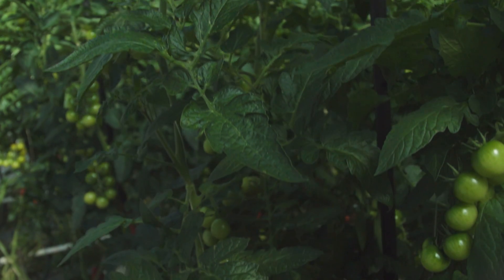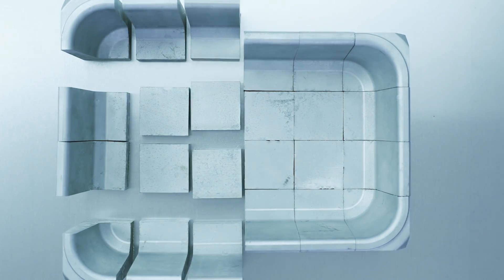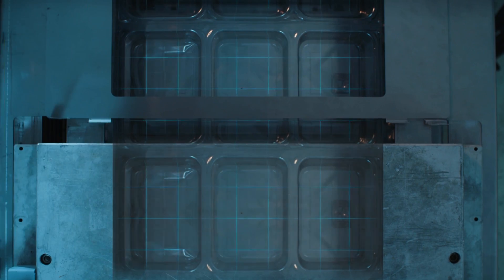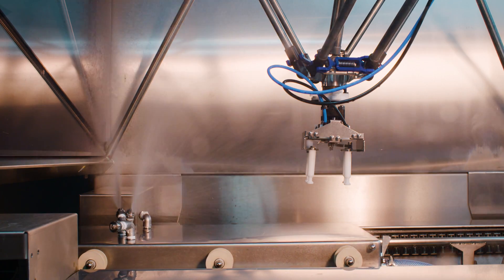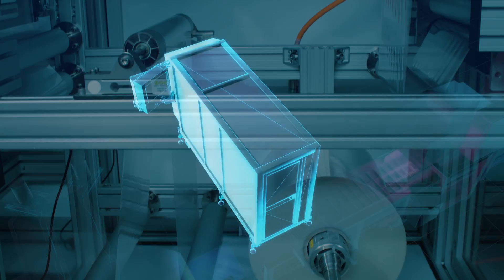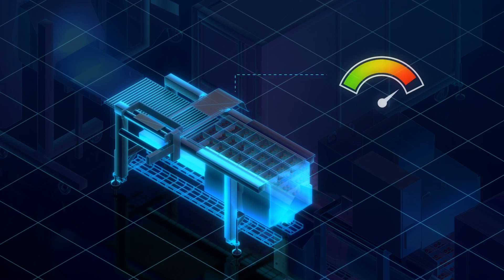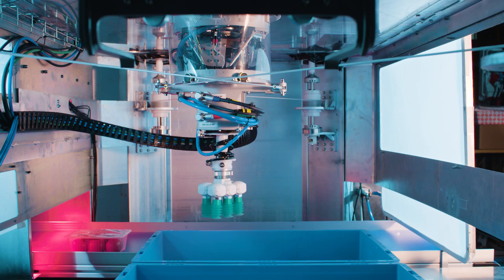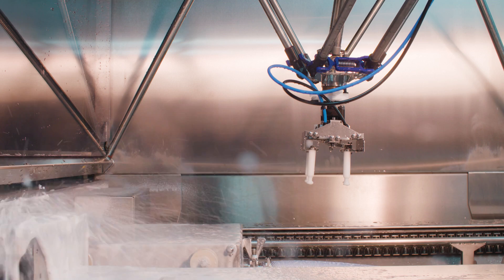PicknPack - Flexible robotic systems for automated adaptive packaging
PickNPack develops three types of modules that can cope with the typical variability of food products and the requirements of the sector regarding hygiene, economics and adaptability.